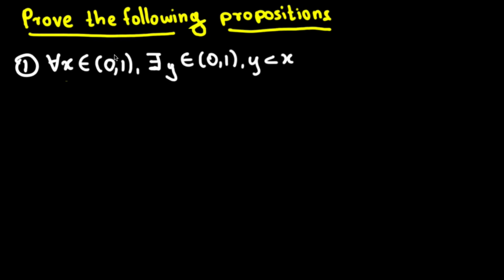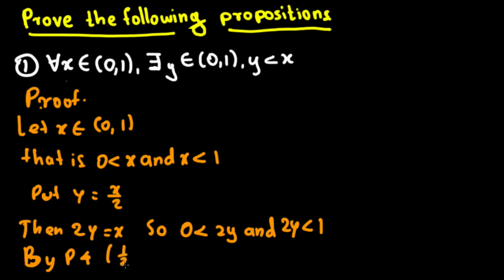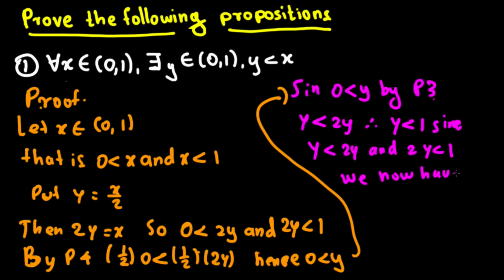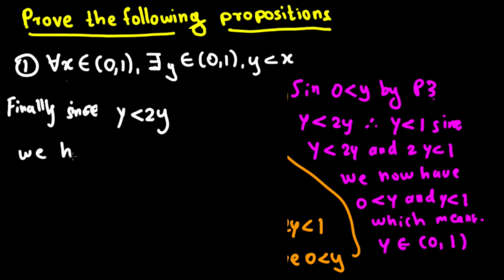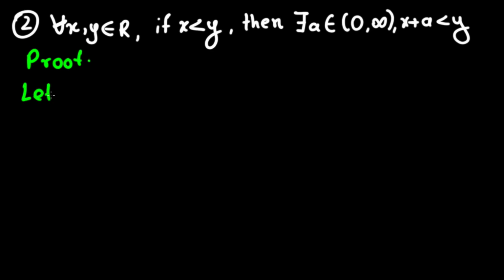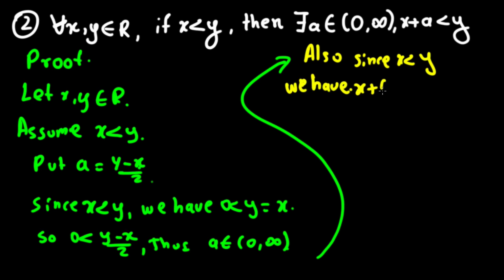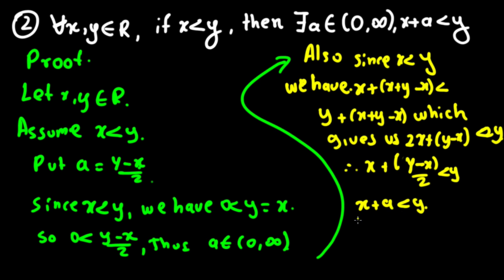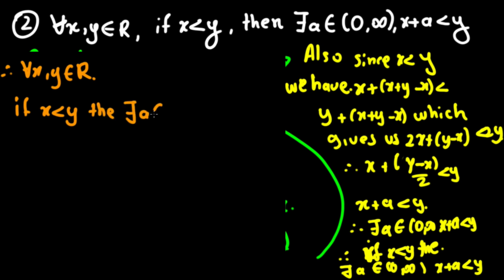Proof for Propositions